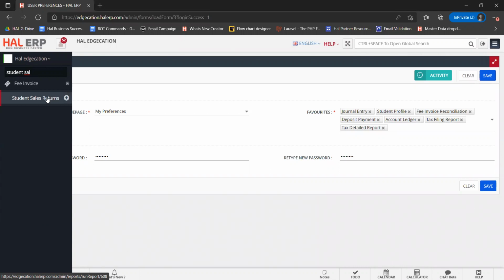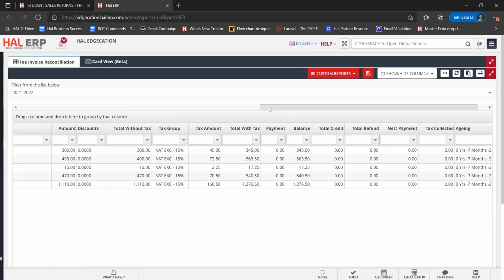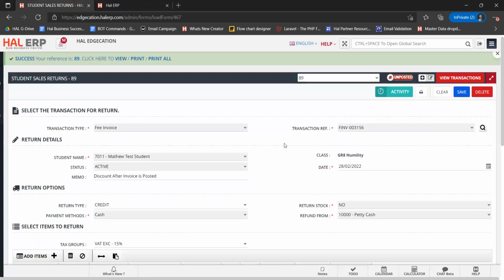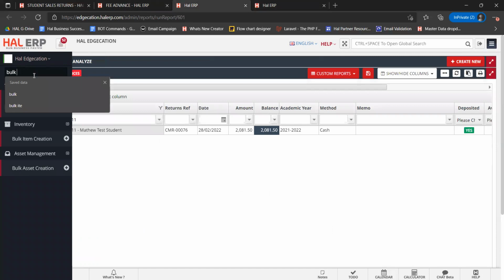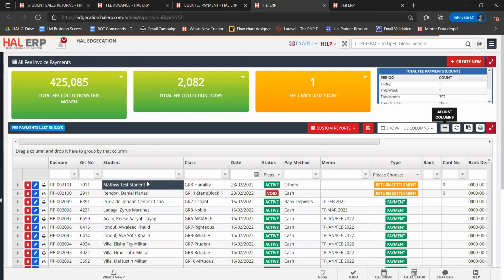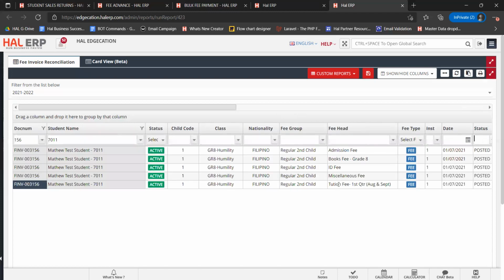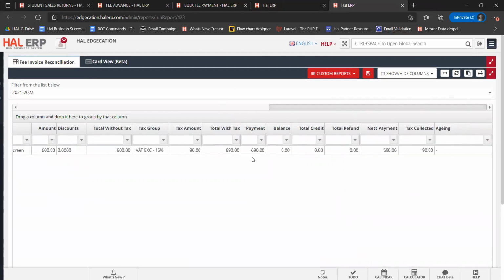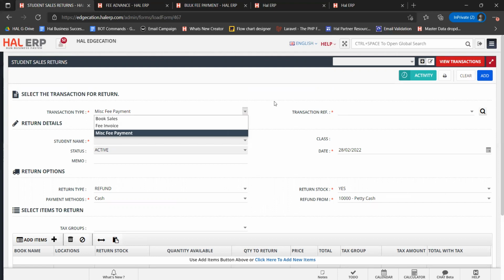Student Sales Return - HAL ERP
How to make Credit Note / Reverse / Refund for Fee Invoice or Misc Fee Invoice.